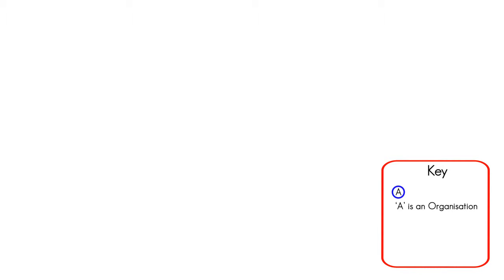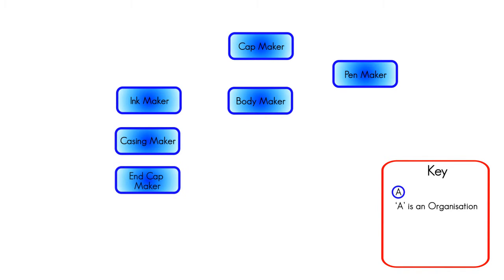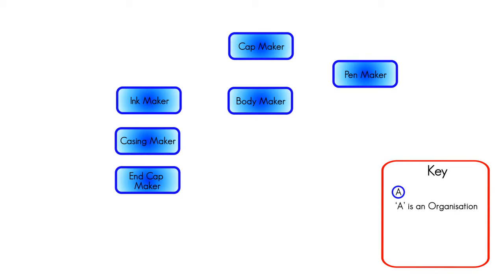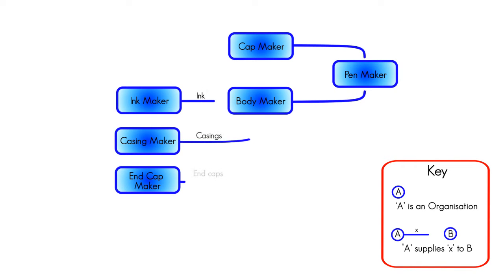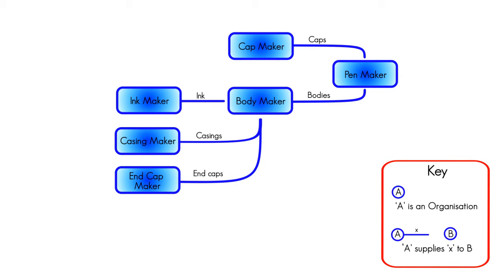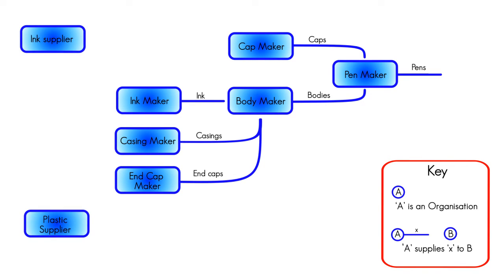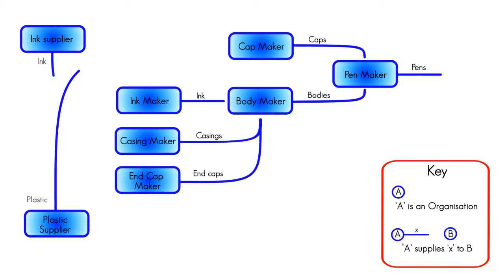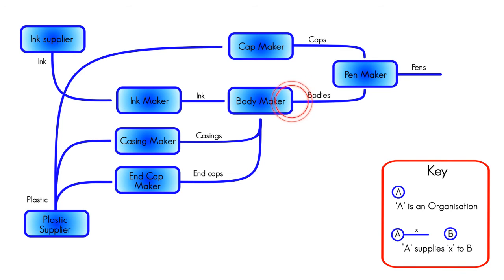Worked Example 3 Video - Supply Chain Structures